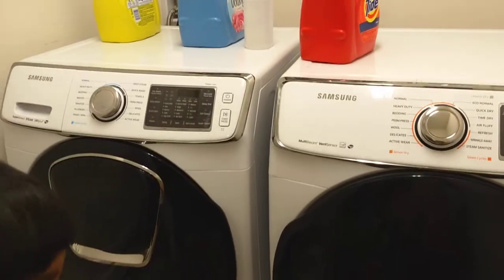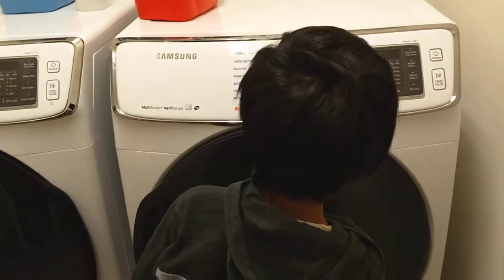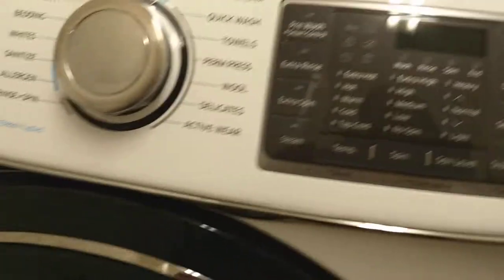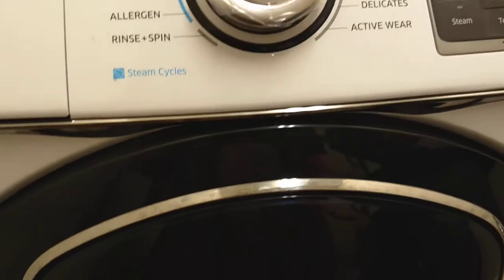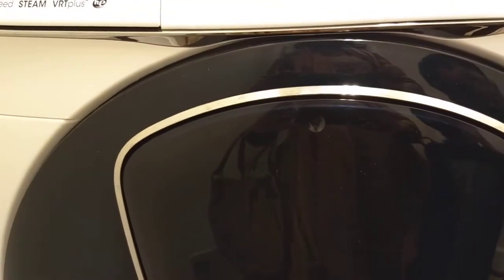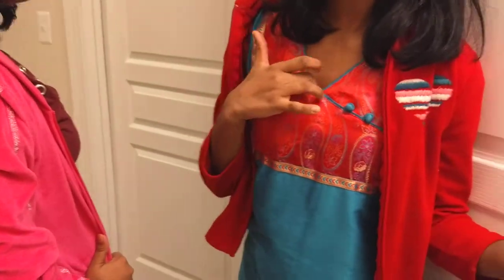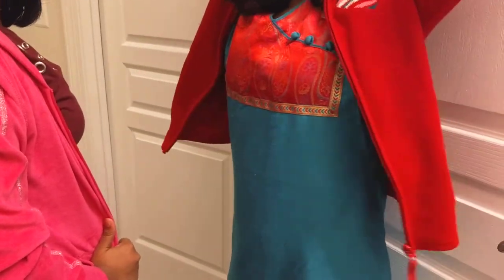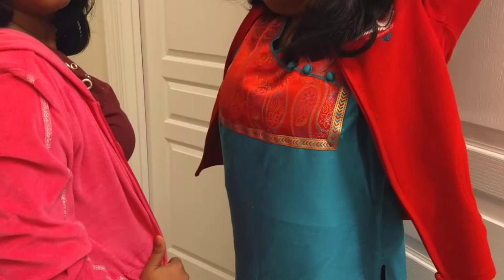Visit to a friend's big house with brand new washing and drying machines